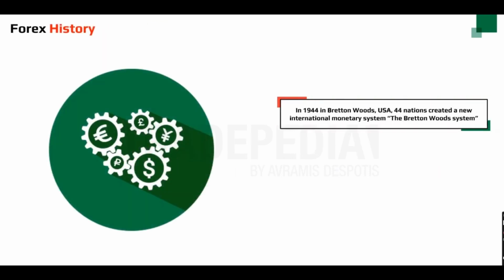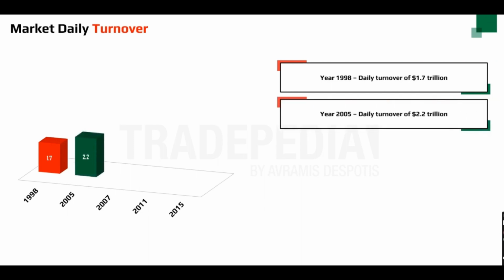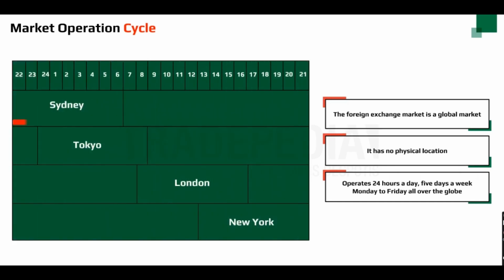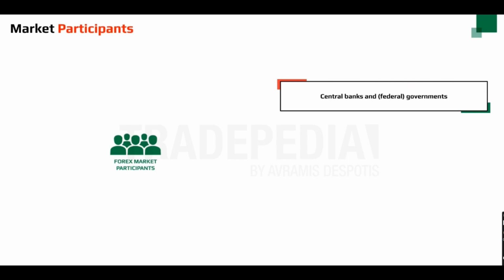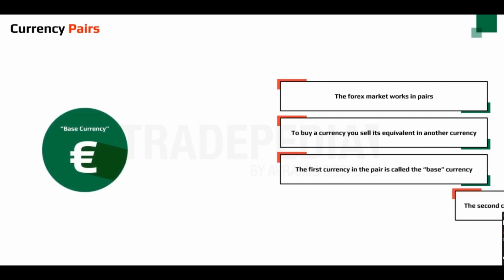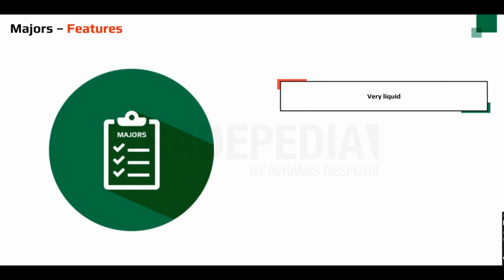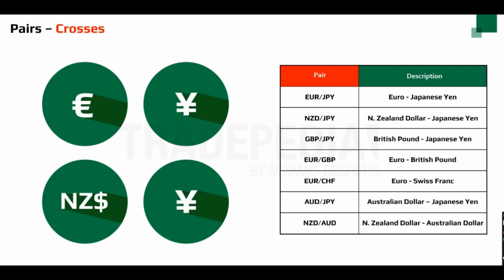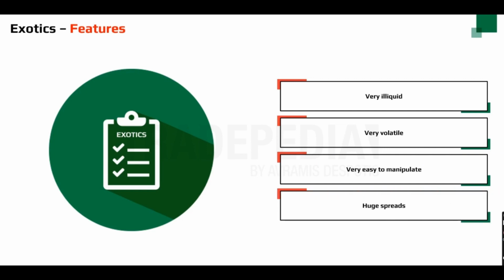Introduction to Forex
Forex Trading Education  anyone interested in getting involved in the forex industry. the evolution of currency exchange (forex) that gave birth to online forex trading as we know it today, along with the market structure, market participants, and the various forex pairs.